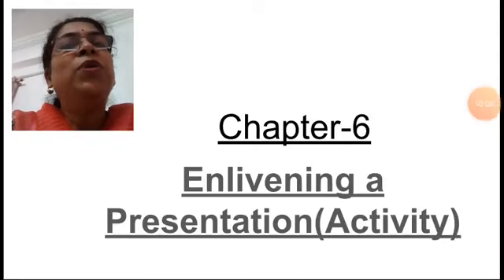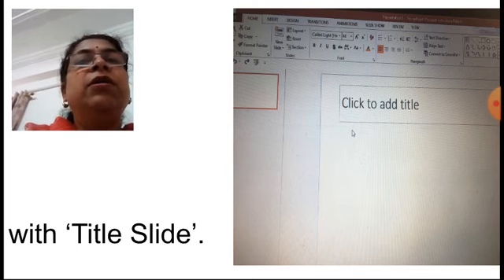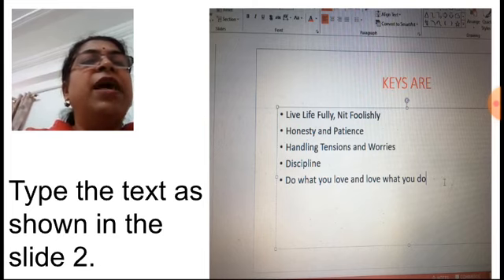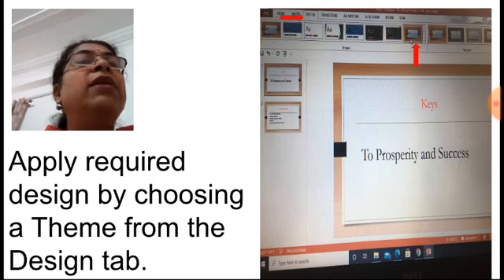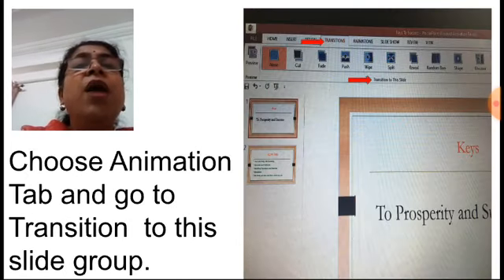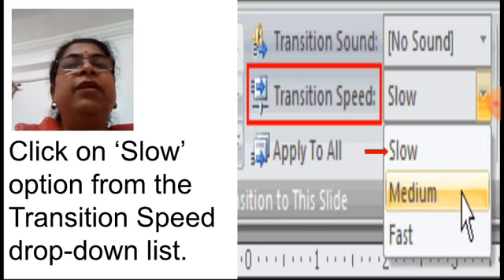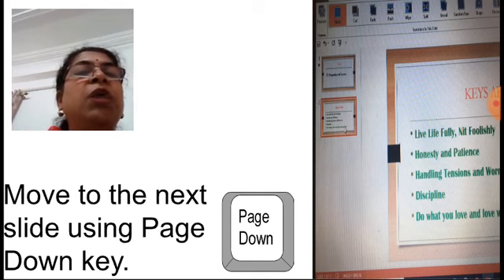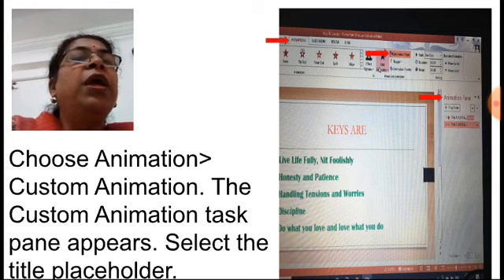class5 computer enliveningapresentation activity 29 jan 2021